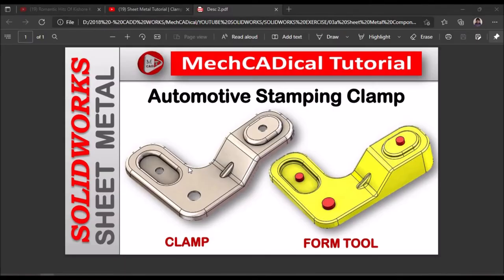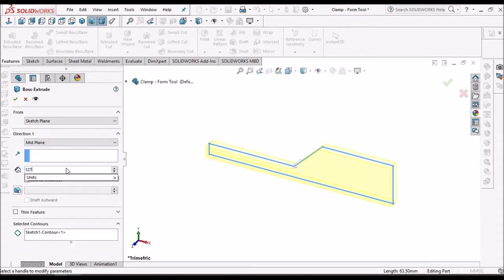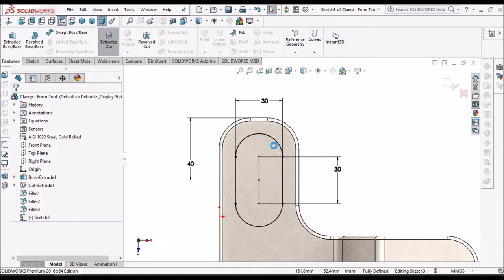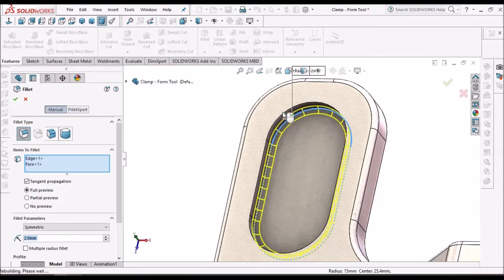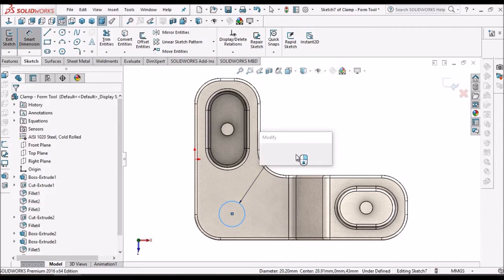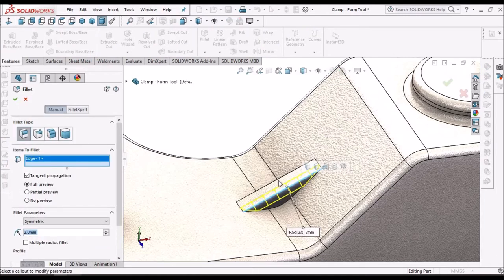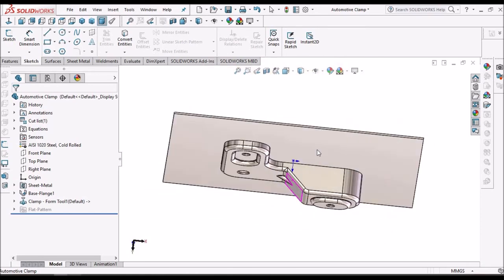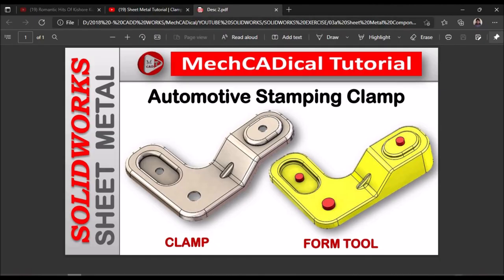Automotive Stamping Clamp In SolidWorks Sheet Metal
In this video, I am going to explain about Automotive Stamping Clamp, a Sheet Metal Component in SolidWorks. I am  going to explain, how to create step by step of Forming Tool along with Lancing Features for removing sheet metal material.